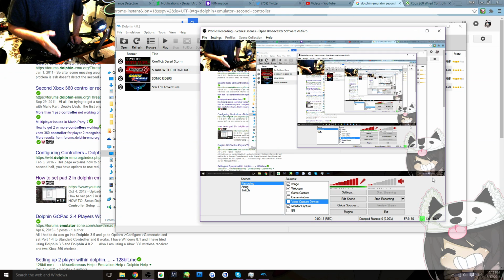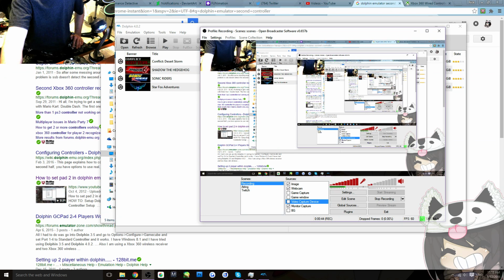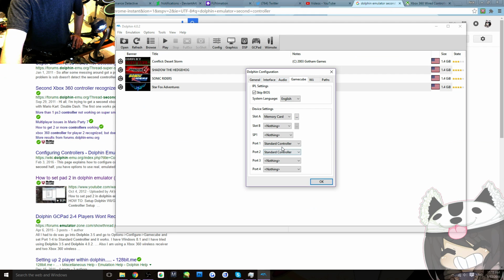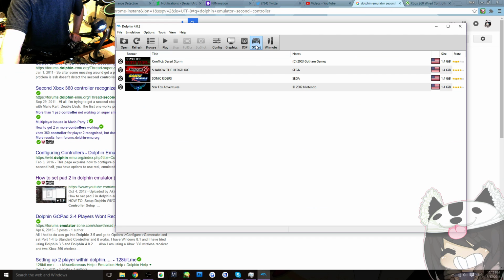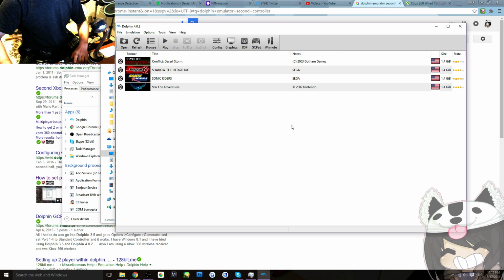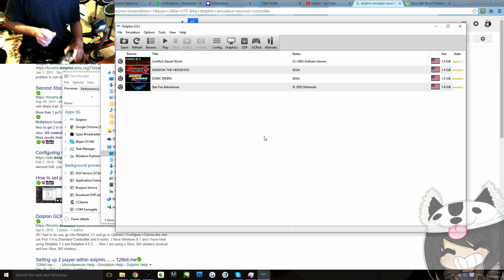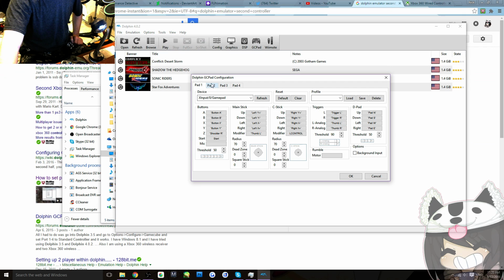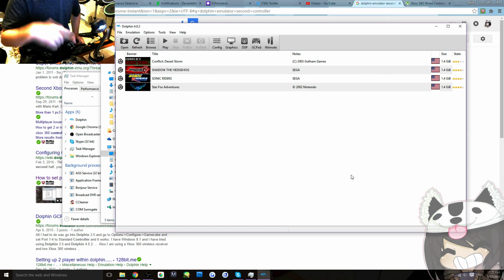How to EASILY FIX secondary controller issue for Dolphin Emulator (4.0.2)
Normally don't make videos like these, but I couldn't find ANY solution to this issue anywhere. I really wanted to do some playthrough's of some Gamecube games eventually, but I also needed to have a second controller working. After some fiddling around and just guessing what would work, I found the solution!
IT MAY OR MAY NOT WORK FOR YOU BUT AT LEAST GIVE THIS A TRY!

**Written guide**

1. CONFIGURE BOTH CONTROLLERS YOU WISH TO USE SEPERATELY AND SET THEM ACCORDINGLY (I don't know about setting up more than 2, but if this works when setting up the 3rd and 4th controllers then just apply these steps with all 4 controllers).

2. RESTART DOLPHIN (just in case)

3. REMEMBER TO KEEP ONE CONTROLLER PLUGGED IN BEFORE GOING INTO THE GCPAD SETTINGS (having both plugged in when booting up the software is OK)

4. KEEP THE SETTINGS OPEN AND DOUBLE CHECK TO SEE IF THE PADS ARE SET TO THE PROPER CONTROLLERS

5. PLUG IN THE OTHER CONTROLLER AND WAIT A FEW SECONDS, TEST TO MAKE SURE BOTH WORK AND FUNCTION IN THE SETTINGS

6. CLICK 'OK' AND OPEN THE SETTINGS AGAIN TO MAKE SURE THEY'RE FUNCTIONING (also just in case the newly plugged in controller doesn't respond in previous step).

7. OPEN ANY GAME THAT HAS MULTIPLAYER AND TEST

8. IF IT WORKS, YOU DID IT!

9. DO THIS EVERY TIME WHEN YOU BOOT UP DOLPHIN AND YOU CAN PLAY MULTIPLAYER WITH YOUR FRIENDS/FAMILY WITHOUT ISSUES!

Hope this guide helped!